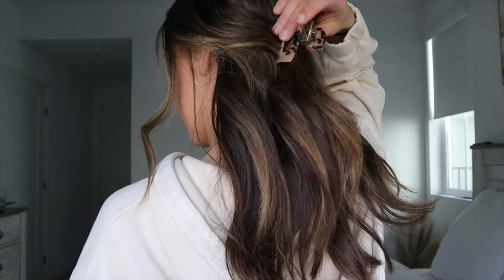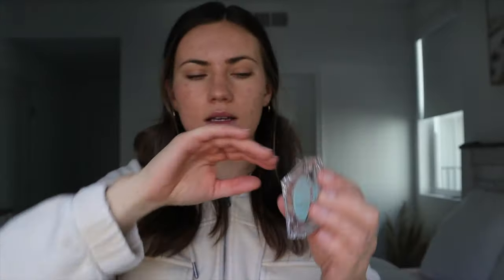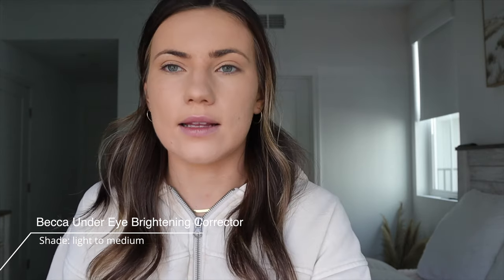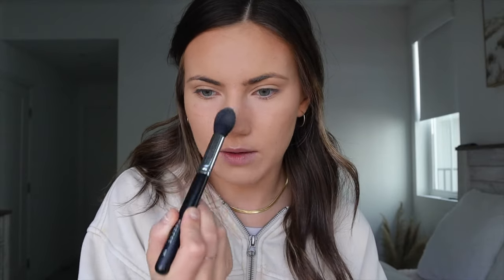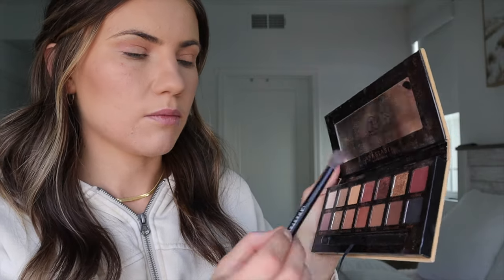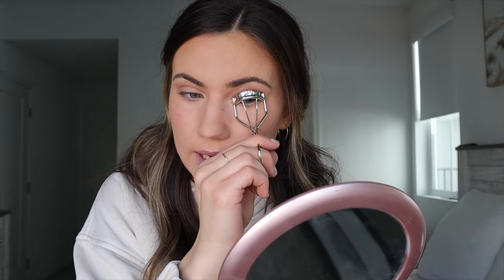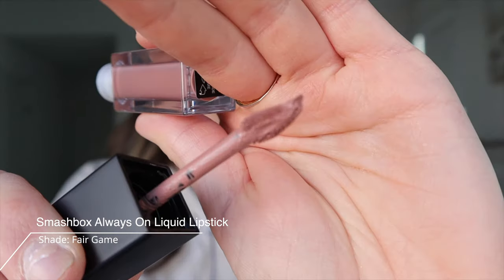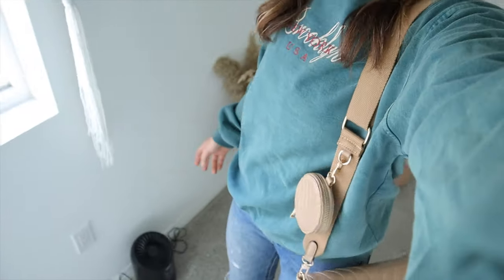GET READY WITH ME! My makeup routine for ACNE prone skin// makeup products I swear by and LOVE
Hi friends!!! It's been a pretty crazy month... I had been wanting to film a get ready with me video for a while but hadn't found the confidence in my acne journey to show my skin bare-faced until NOW! I can't believe it. I filmed this video on Valentine's Day and am finally so confident in my journey and been waiting to share it with you guys.

I can’t wait to soon share the actual skin update videos that I have captured from my acne journey. Look out for those, coming soon!

As always, I linked everything for you guys below including the outfits I’m wearing and the products that I use!

Charlotte Tilbury Magic away concealer
Shade: 4 Fair

Bare Minerals Finishing powder
Shade: Original

Charlotte Tilbury Cheek To Chic Blush
Shade: Pillow talk

Bare Minerals Gen Nude Lip Liner
Shade: Borderline

Dior Lip Glow Color Reviving Lip Balm
Shade: 001 Pink

Charlotte Tilbury Hot Lips
Shade: Kim K.W

Smashbox Always On Matte Liquid Lipstick
Shade: Fair game- light peach nude

Outfits of the VIDEO